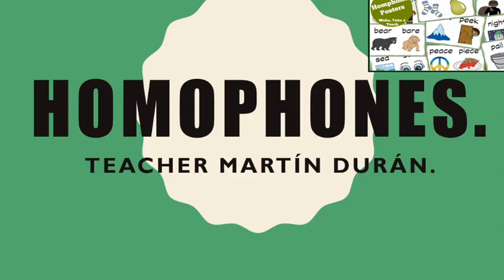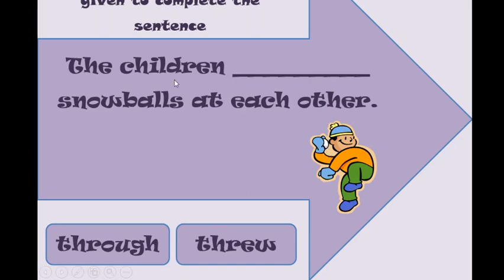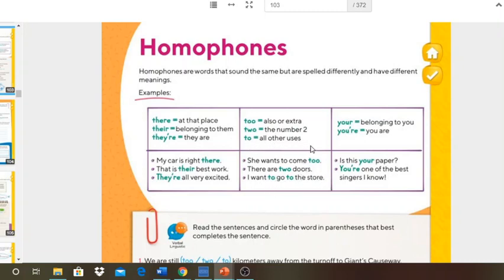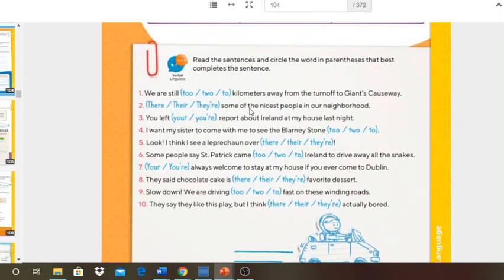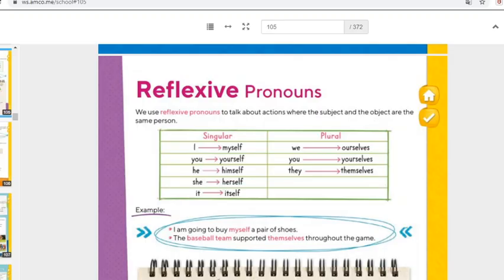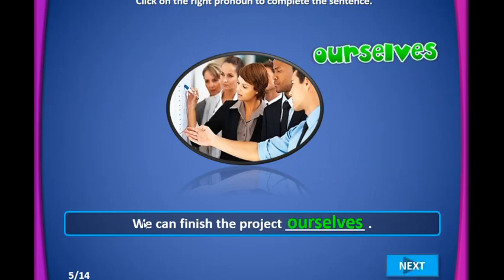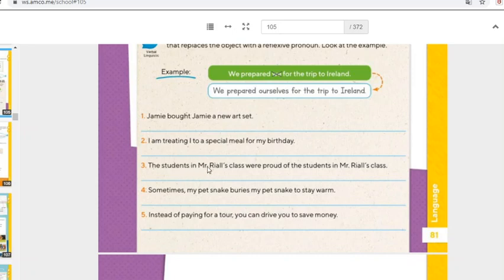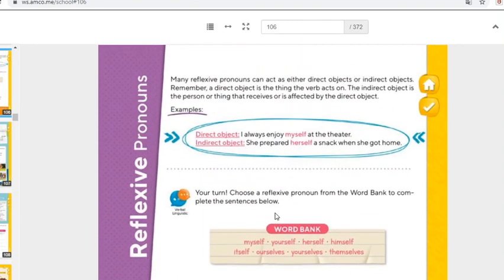Language 5th grade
Explicacion de las paginas de gramática, utilizando diapositivas y juegos para poder entender las tareas.